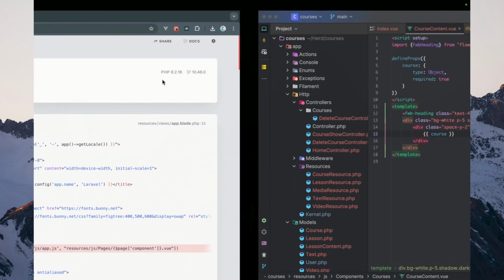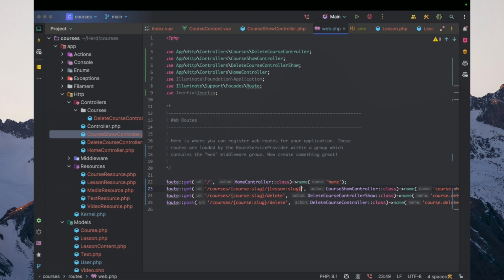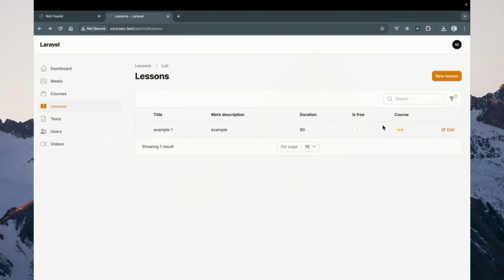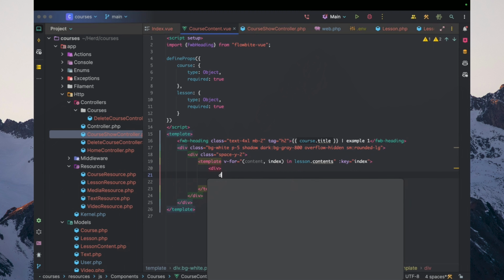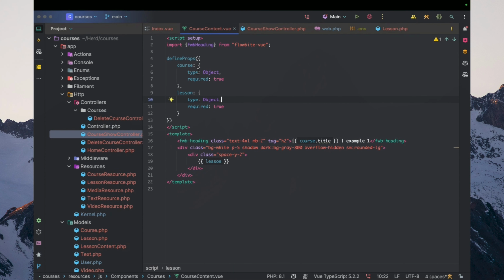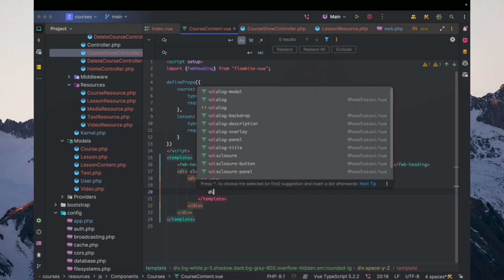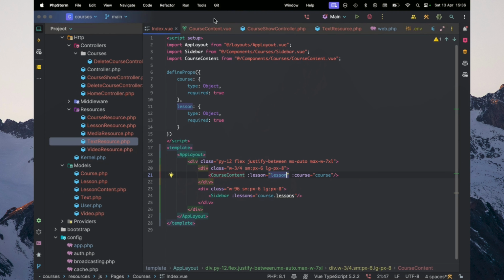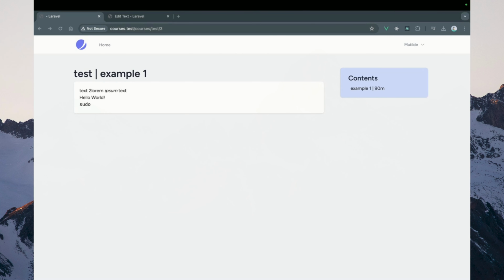The ultimate guide to creating a course platform with Vue 3 & Filament 3 | Course Page part 7 | #42